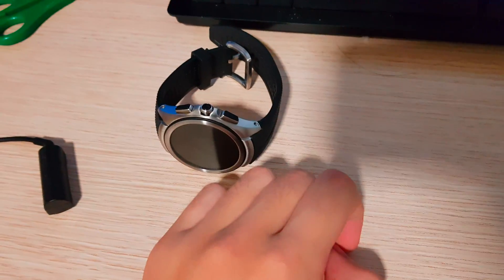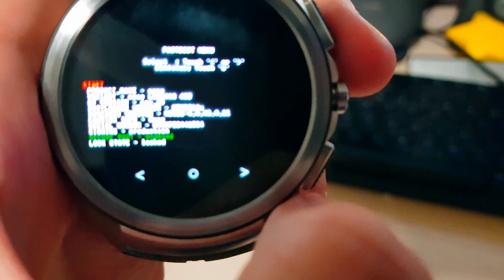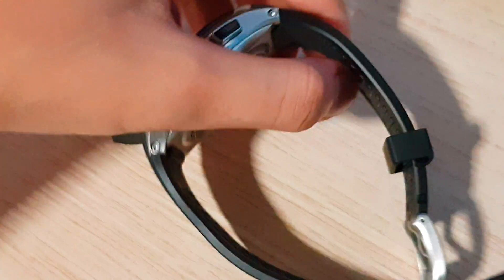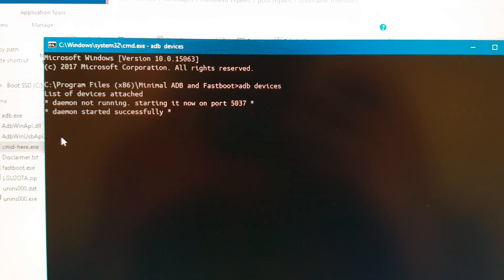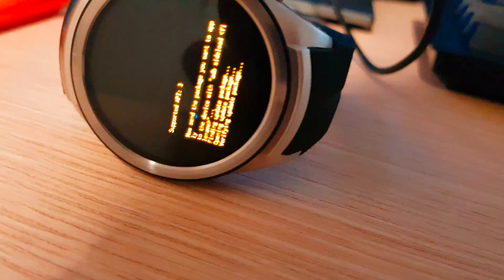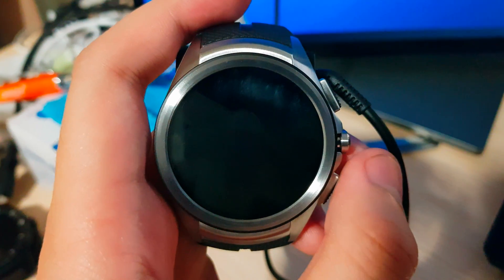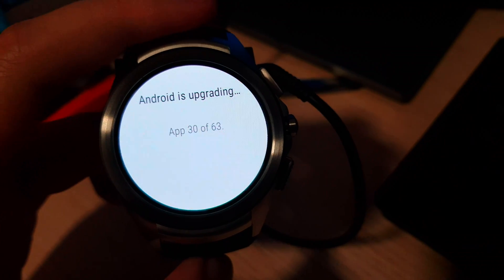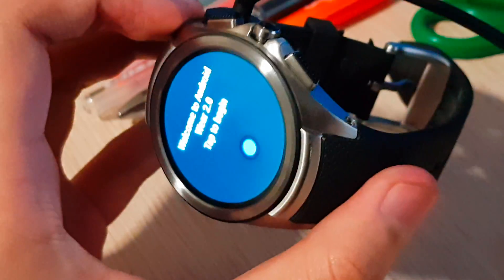Sideloading AW 2.0 on Urbane 2nd Edition